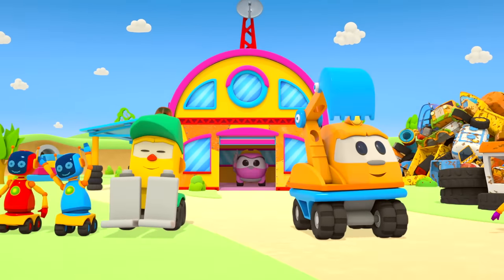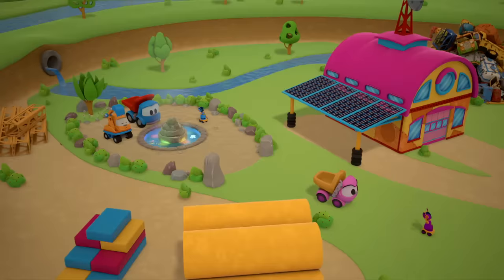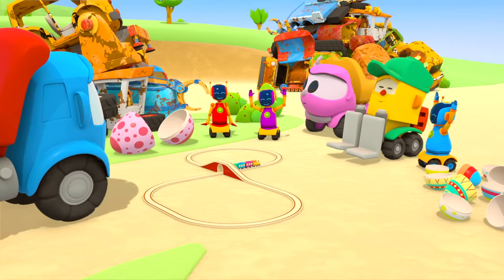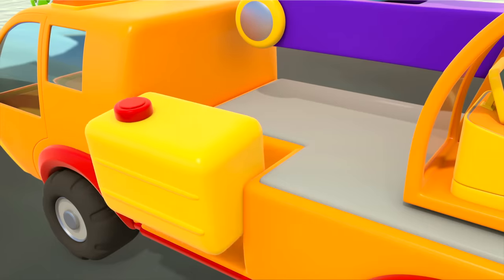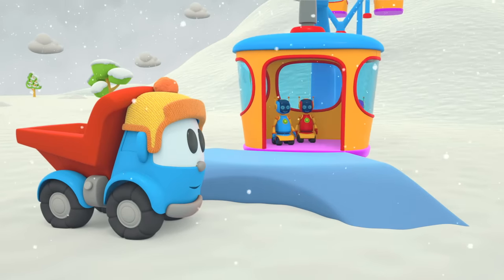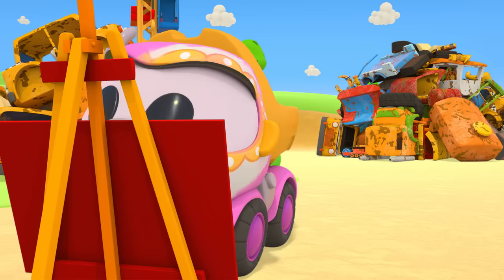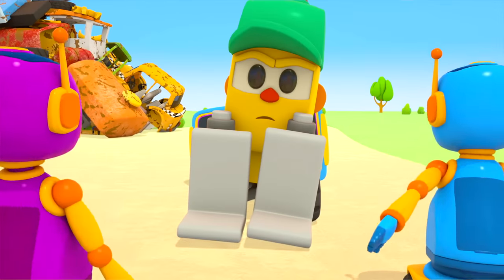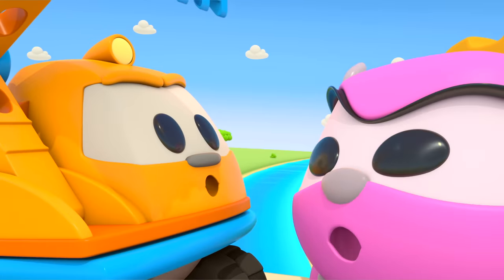Car cartoons full episodes & Street vehicles cartoon for babies - Leo the Truck & a fountain.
Watch car cartoons full episodes and play with Leo the Truck and street vehicles for kids! Watch a new street vehicles cartoon for babies about Leo the Truck and a fountain for Lea the Truck. Join us and watch all-new adventures of Leo the Truck and his friends - Lea the Truck, funny robots, Scoop the excavator, and Lifty the forklift. Let's build a fountain and a garage for Lea the Truck. We will also open surprise eggs, build a ghost train, a de-icing machine, an RC boat, and a cable car with Leo the Truck and friends. Play and have fun with cars and trucks for kids on our kids' cartoon channel!

00:01 - A fountain for Lea the Truck
06:31 - Leo's friends and surprise eggs
13:59 - Leo the Truck and a de-icing machine
20:53 - A cable car for friends
28:54 - Leo the Truck and a ghost train
35:54 - A garage for Lea the Truck
42:35 - Lea and friends play with an RC boat